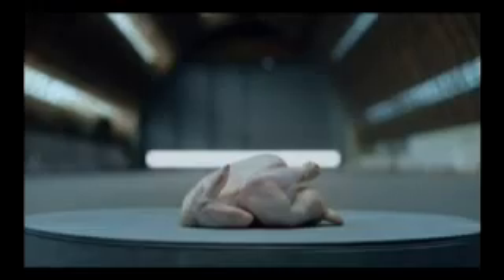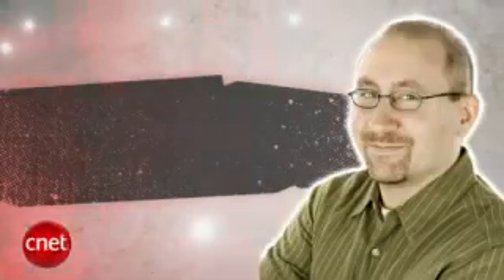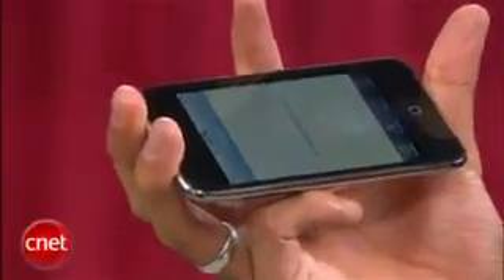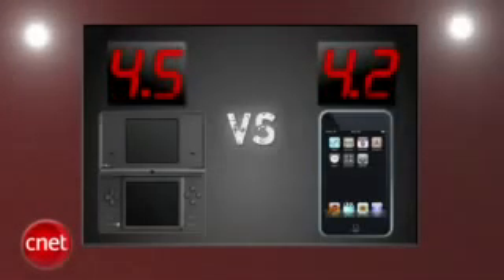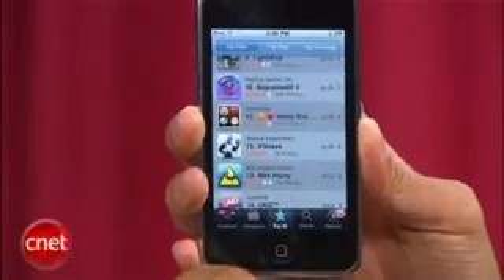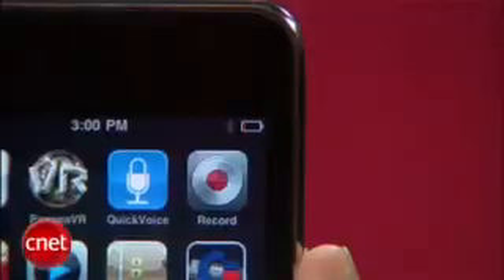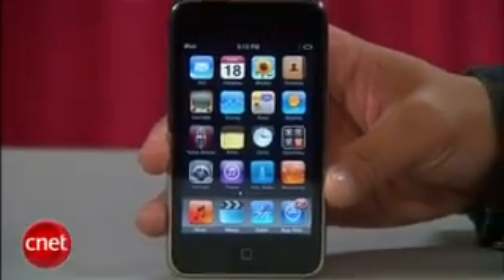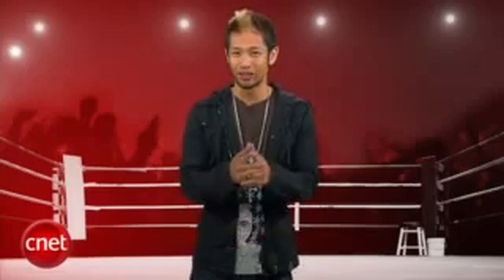색다른 비교 '닌텐도DSi vs 아이팟터치'